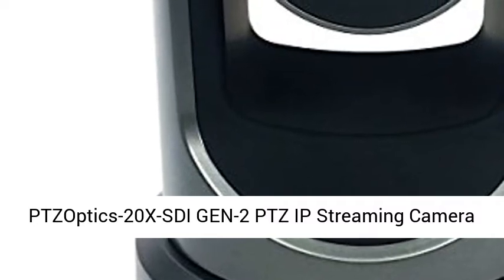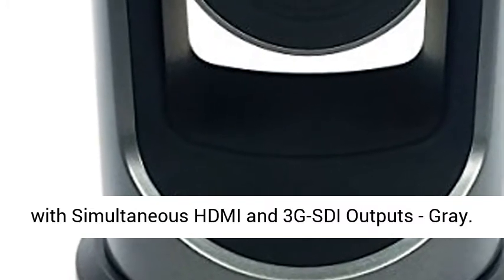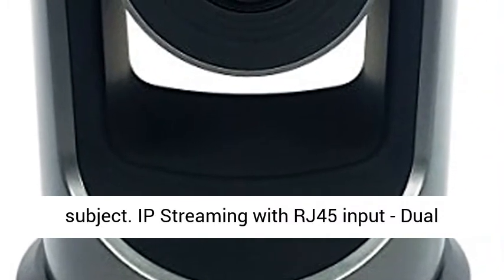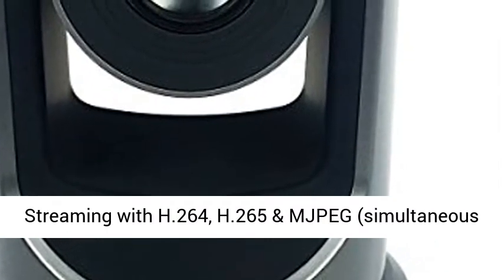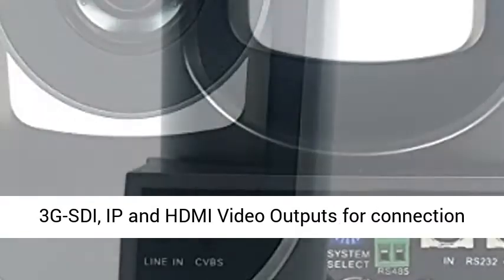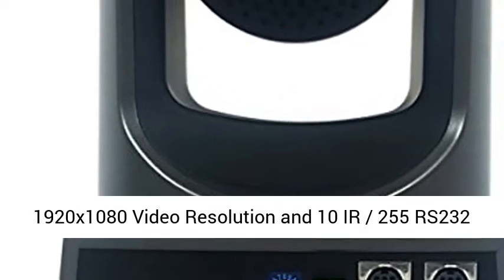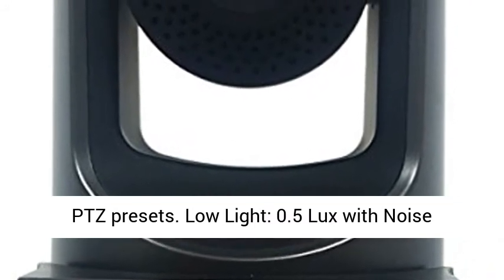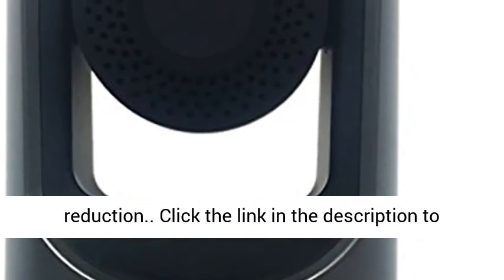PTZOptics-20X-SDI GEN-2 PTZ IP Streaming Camera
Click here for the best price:

 PTZOptics-20X-SDI GEN-2 PTZ IP Streaming Camera with Simultaneous HDMI and 3G-SDI Outputs - Gray

 20X Optical Zoom for properly targeting your subject  IP Streaming with RJ45 input - Dual Streaming with H.264, H.265 & MJPEG (simultaneous high and low bit rate streams)  Simultaneous 3G-SDI, IP and HDMI Video Outputs for connection flexibility and std VISCA RS232 control  Full 1920x1080 Video Resolution and 10 IR / 255 RS232 PTZ presets  Low Light: 0.5 Lux with Noise Cancellation via the latest 2D and 3D noise reduction "